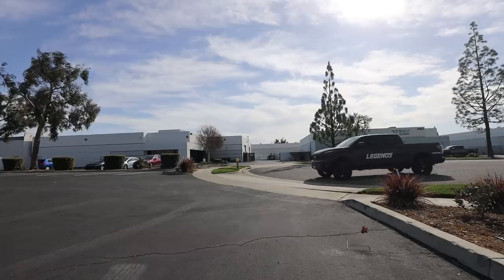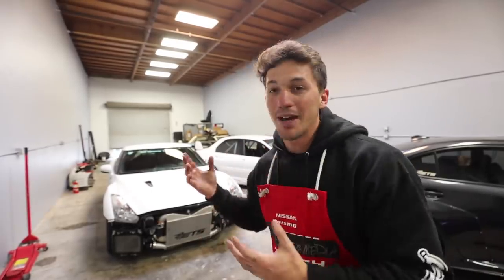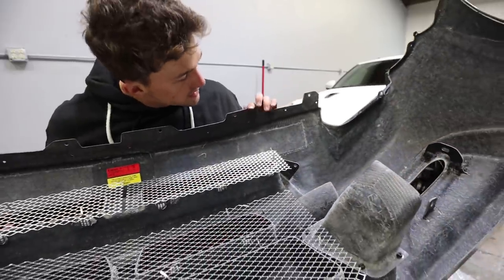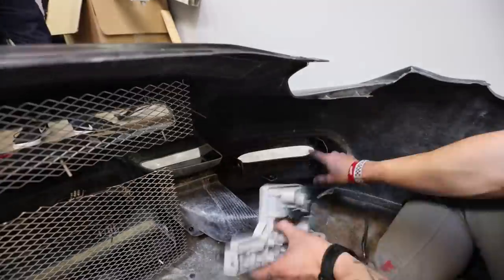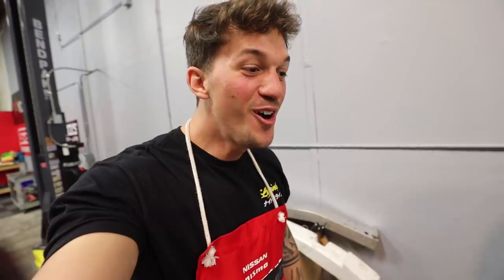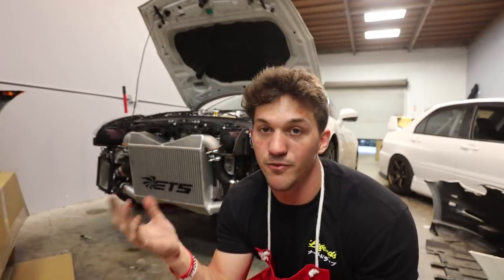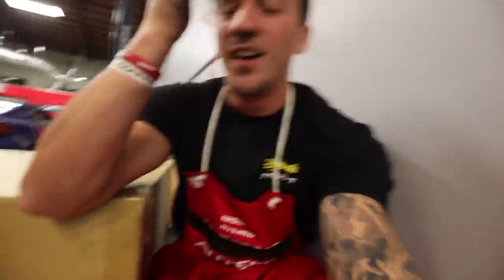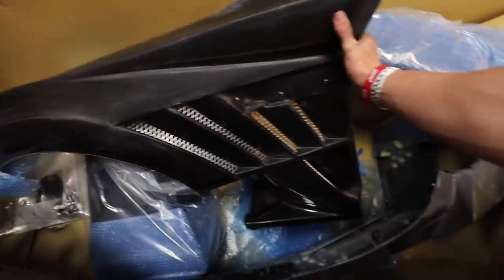INSTALLING VARIS R35 GTR WIDEBODY KIT PT. 1 FRONT BUMPER | BUILD SERIES EP. 5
IT'S HERE!! I have waited 6 months for this... and i'm finally proud to announce we are doing the FULL Varis Ultimate carbon fiber body kit for my R35 GTR! The Varis body kit is hand made and comes straight from Japan! i've wanted this kit my whole life, now i get to do it on my own GTR in my garage!!

MOD LIST
*2015 Subaru WRX*
Tomei Exhaust
Invidia Catless Downpipe
Fujitsubo Headers
ETS intake
Cobb AP
Pro Tune

-My GFX artist: